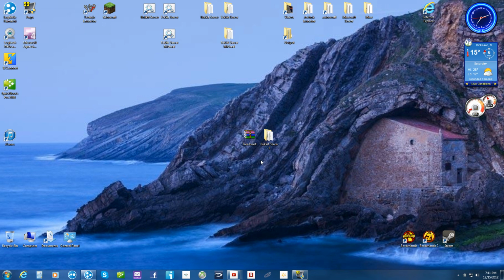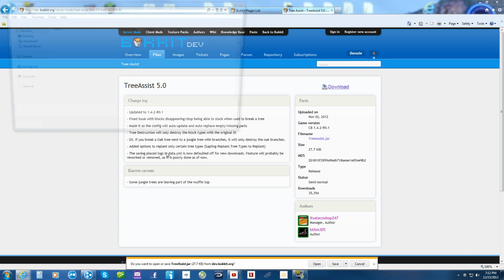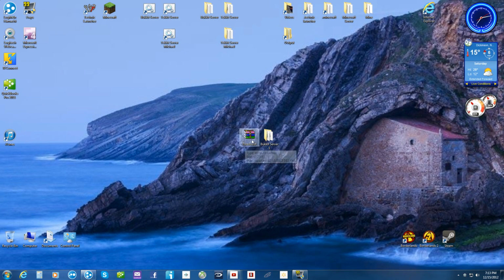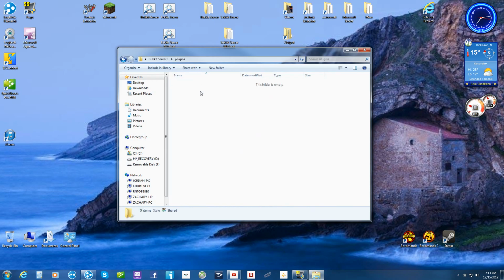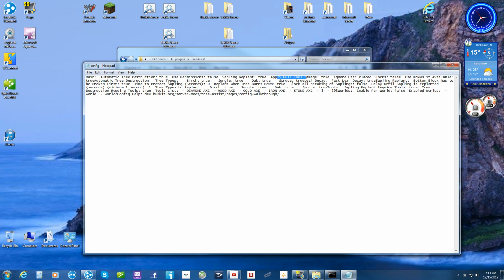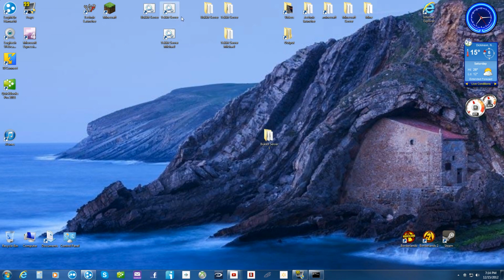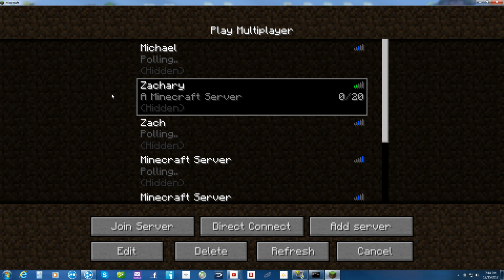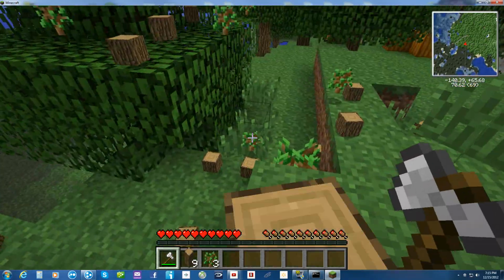How To Install Tree Assist on Most Bukkit Servers.